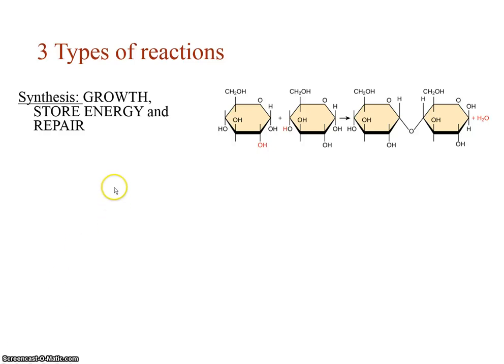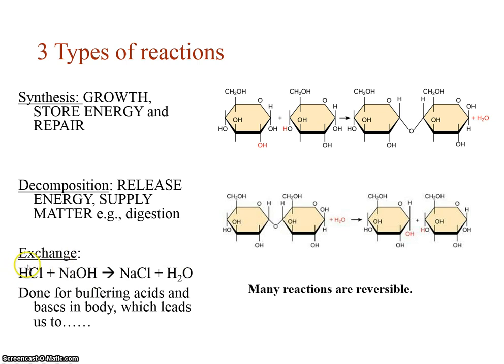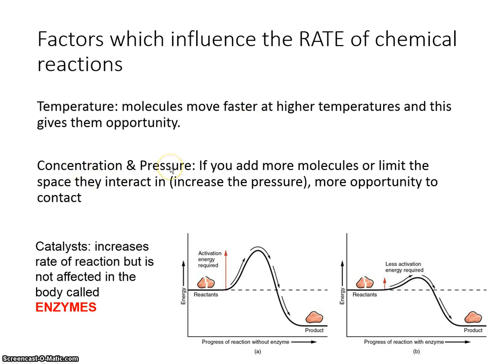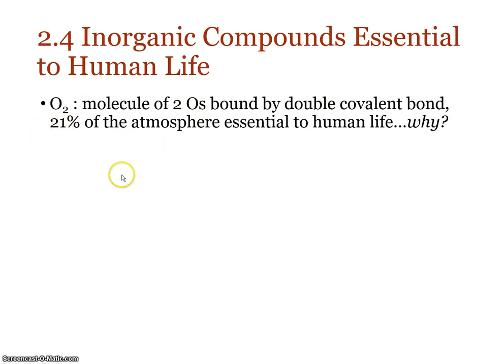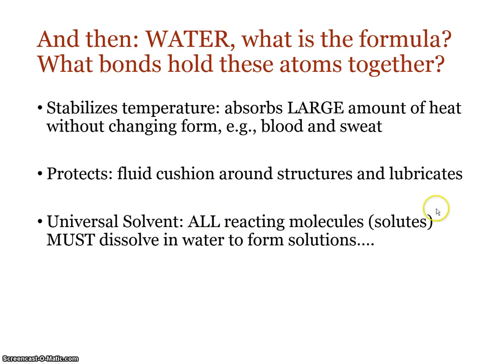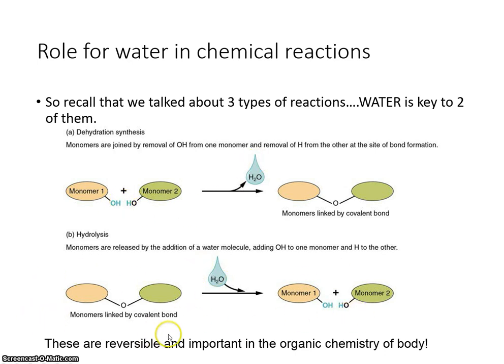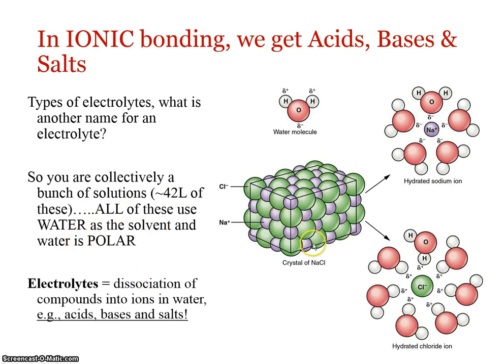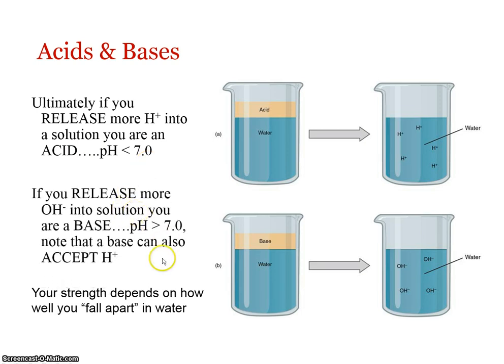AP2 chapter 2 video 3